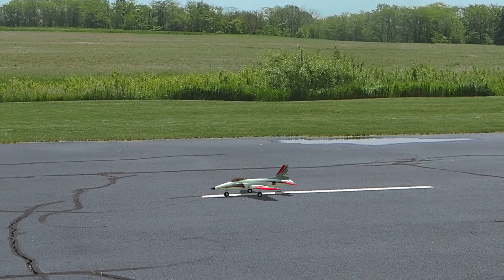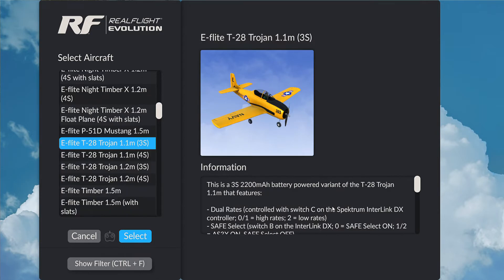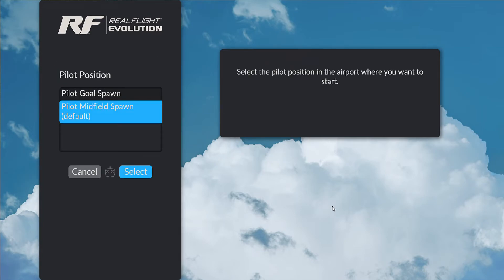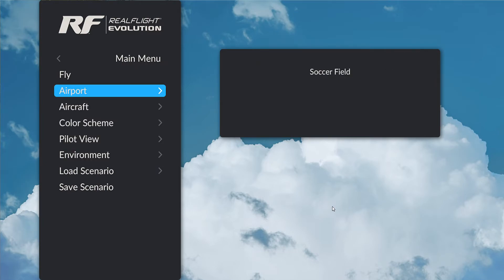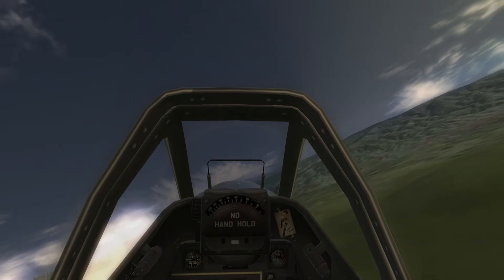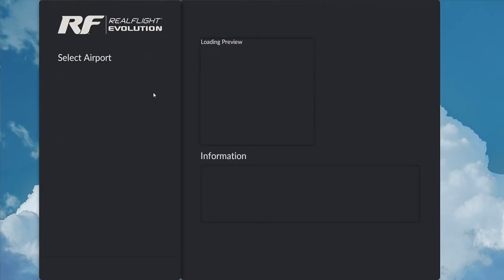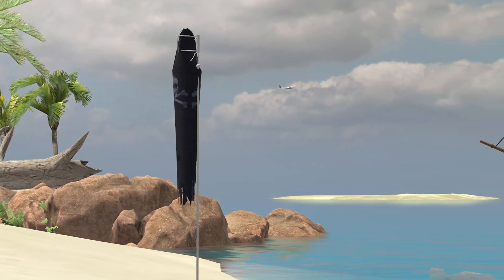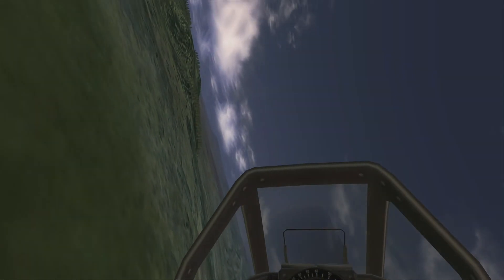RealFlight Evolution How-To: Free Play Scenarios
In this video, we take a look at how to configure, save, and retrieve a Free Play Scenario.